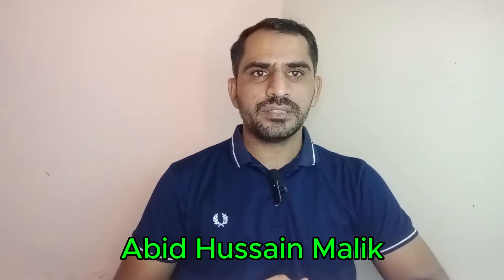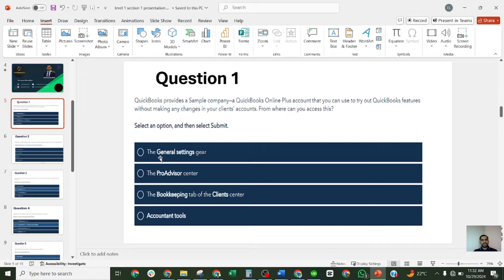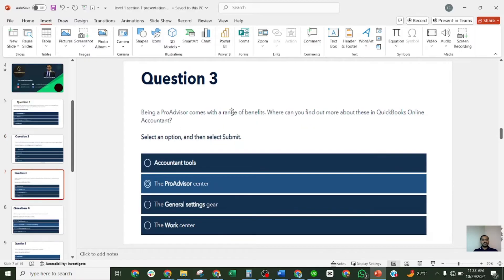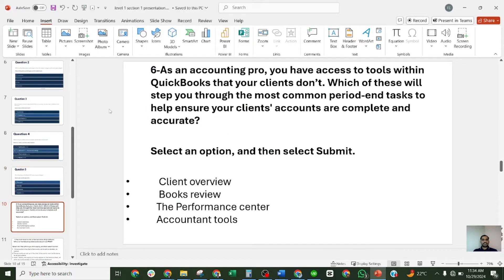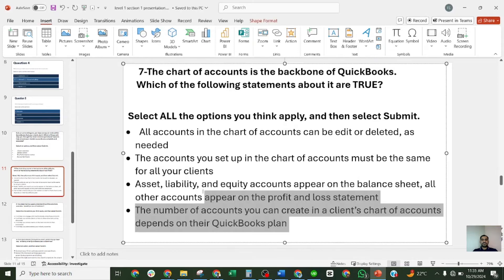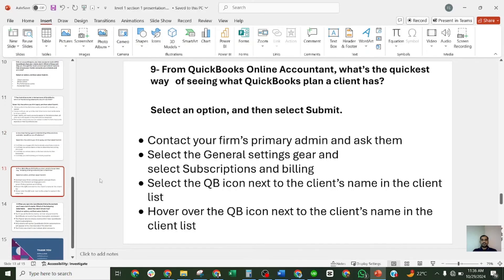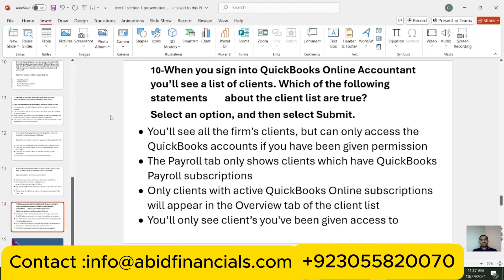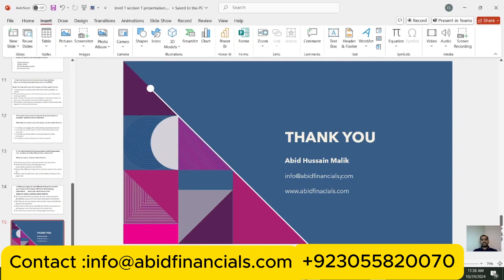Quickbooks Online 2025 Level 1 Certification Exam Answers Section 1 Getting Start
Welcome to the video of the QuickBooks Online Proadvisor Certification Exam Section 1!

 My name is Abid Hussain Malik. I am a CPA and Certified QBO Pro-Advisor with 10 years of bookkeeping experience with 150+ clients. I have extensive expertise in Accounting, Finance, Audit, Budgeting & forecasting, and the Preparation of financial statements.

I am Proficient in using QuickBooks, Xero, Fresh Books, Zoho Books, Sage, Quicken, MYOB, Wave, Steesa, Bill com, Hubdoc, NetSuite, Buildium, AppFolio, Property ware, Property base, and SAP

   • QuickBooks Online Full Course